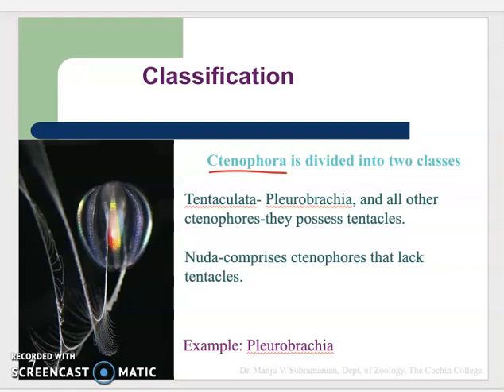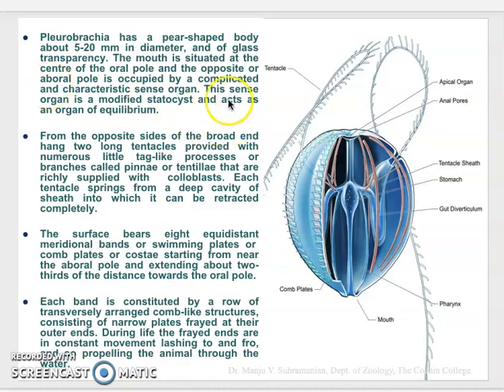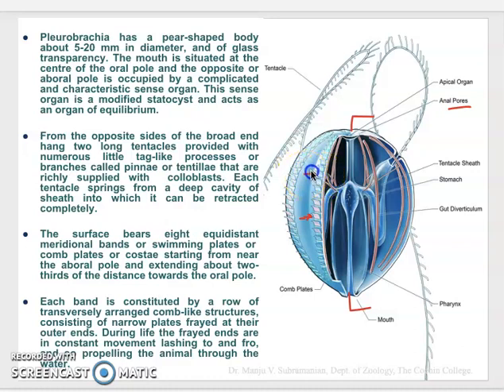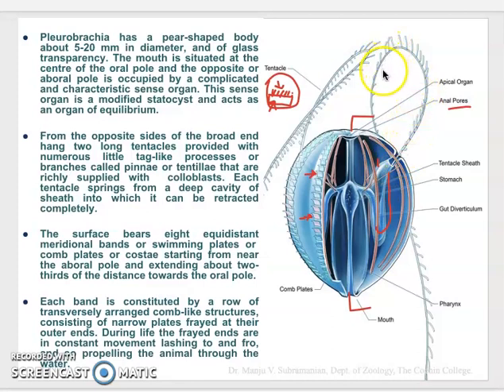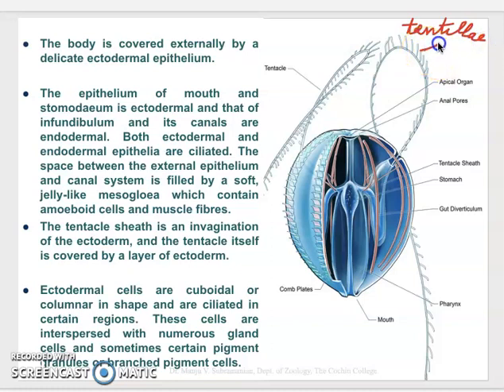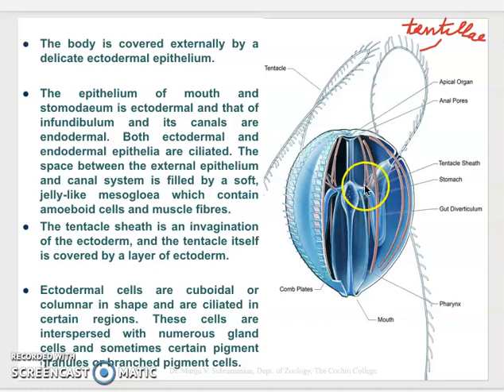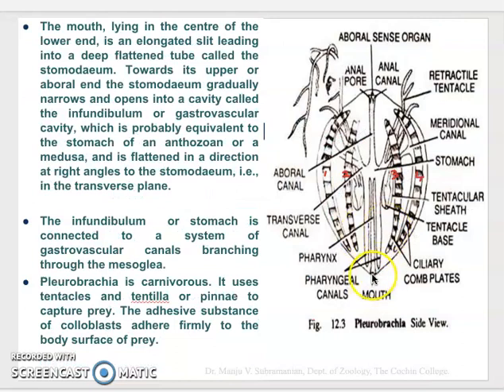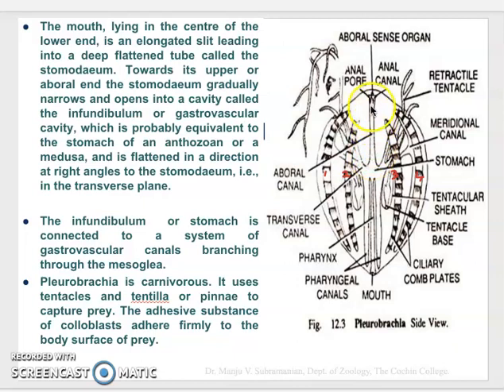2 Lecture Video on Phylum Ctenophora Part 2